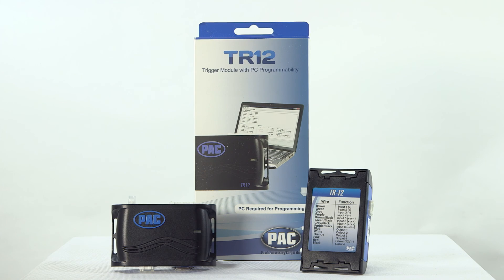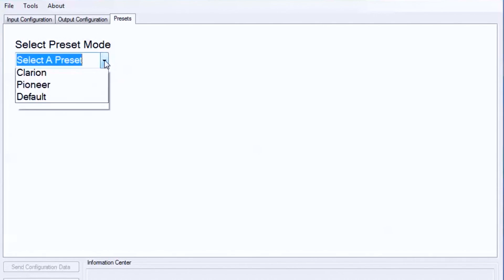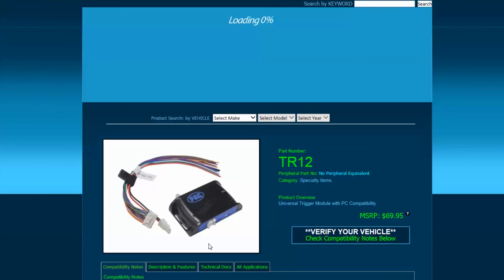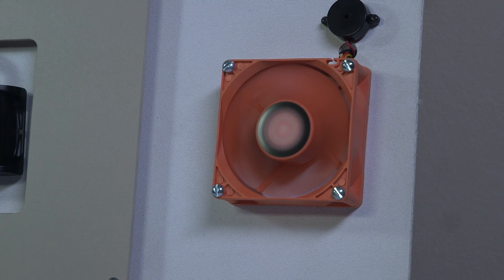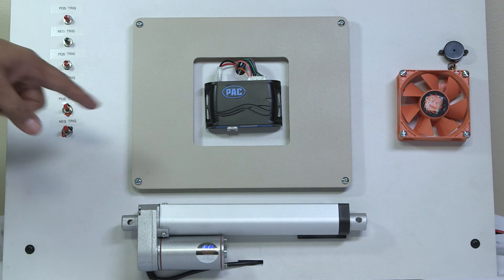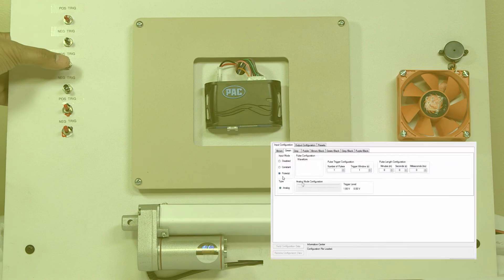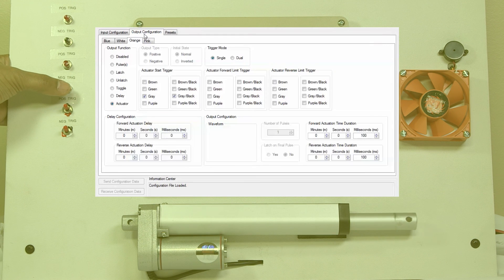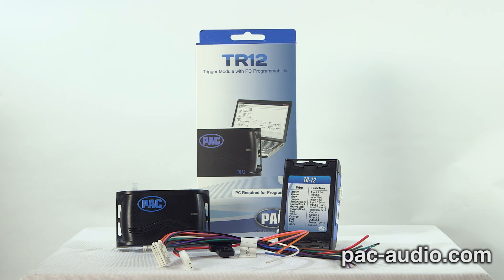PAC TR12 Trigger Module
PAC's TR12 programmable trigger module offers a total of eight inputs (four positive and four configurable as positive or negative) and four programmable outputs.  Each output channel can be specified to generate a pulsed, latched, timed, actuator, ground, and positive 12 Volt trigger (with up to three amps of current) using a PC and the PAC application.

Download TR12 PC program on pac-audio.com